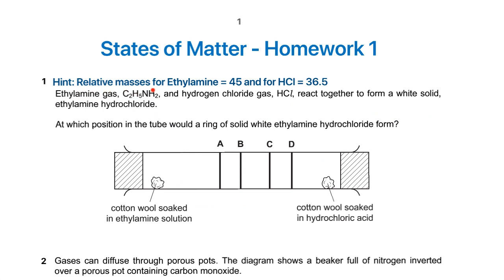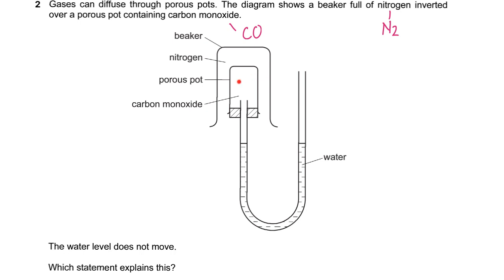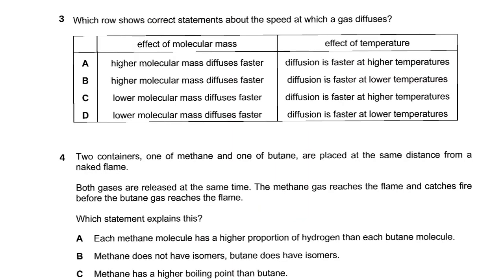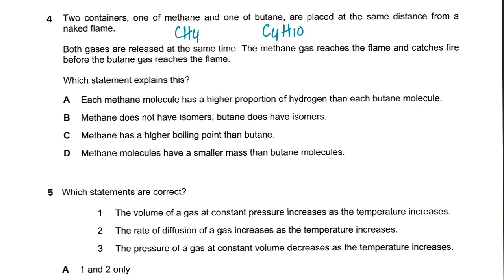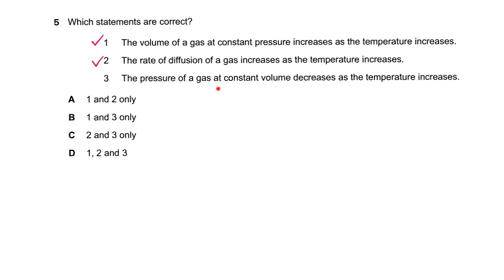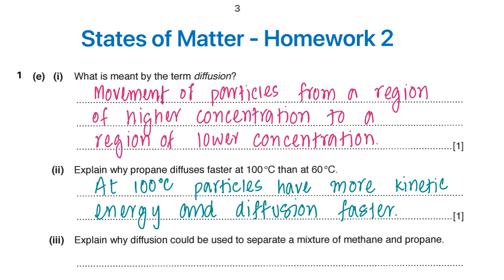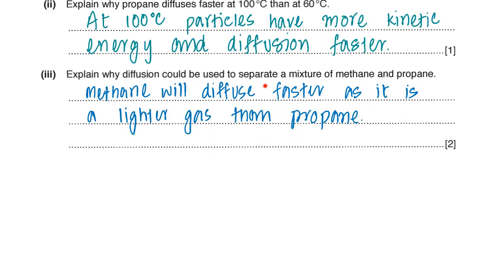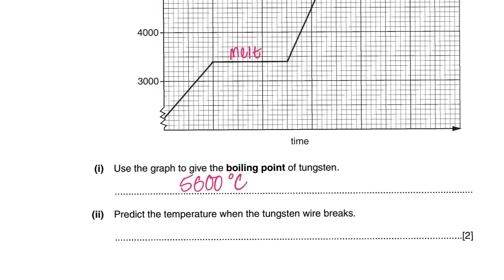01 States of Matter - Homework